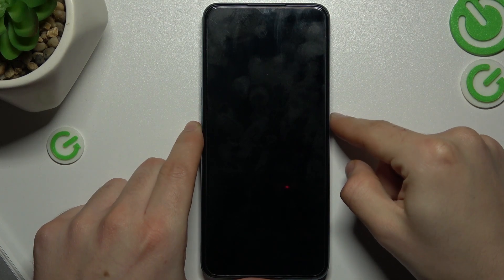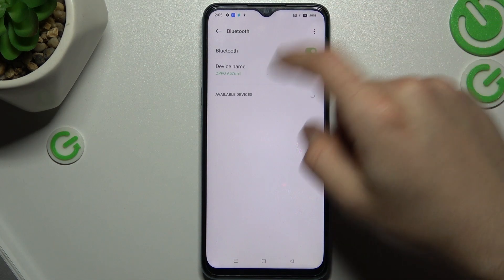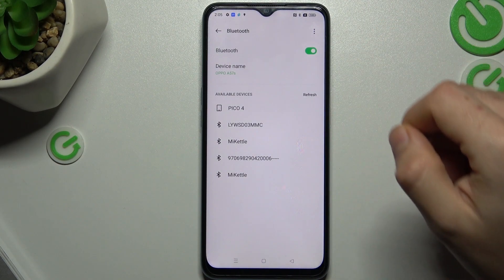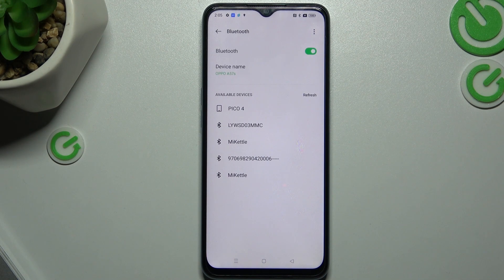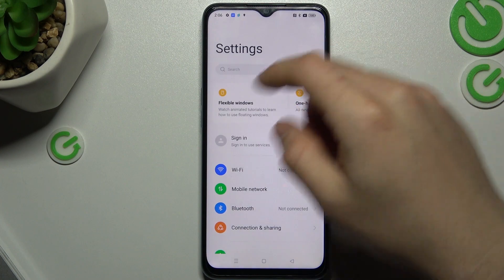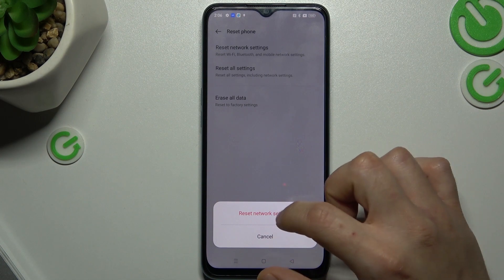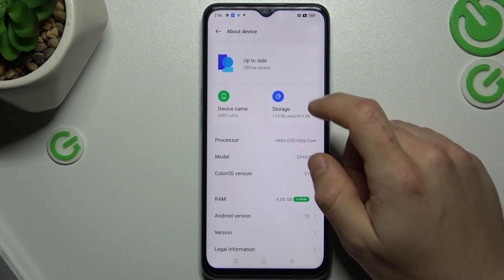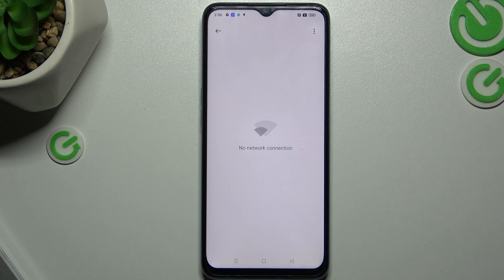How to Fix Bluetooth Connection on OPPO A57s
Find out more info about OPPO A57s:
Watch this tutorial if you want to know how to fix the Bluetooth on OPPO A57s. If your device can't see all the Bluetooth devices in the area, or if you can't connect to them successfully, then follow our methods and fix the Bluetooth connection on your device. Go to our YouTube channel if you want to know more about OPPO A57s.

How to fix Bluetooth on OPPO A57s? How to solve problem with Blueooth on OPPO A57s? How to fix Bluetooth connection on OPPO A57s?